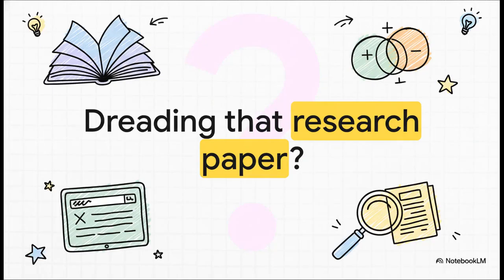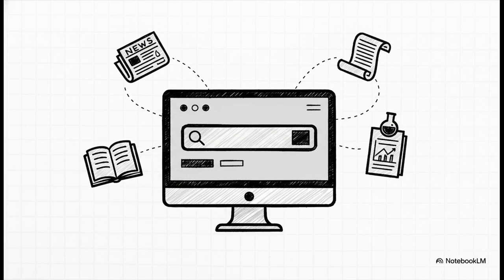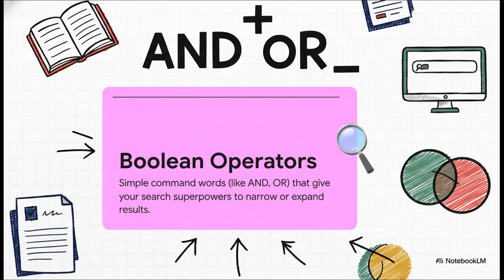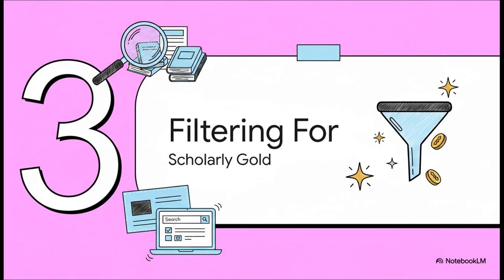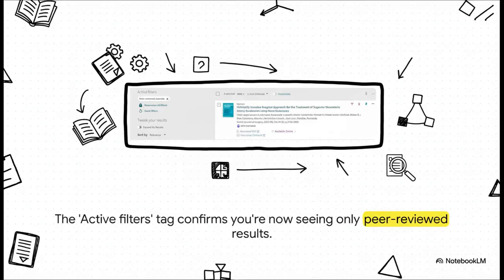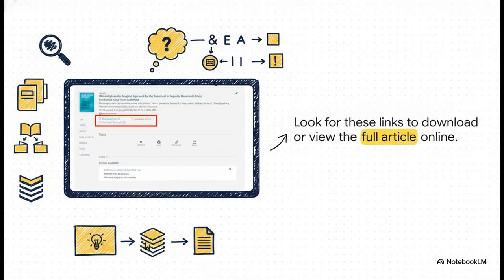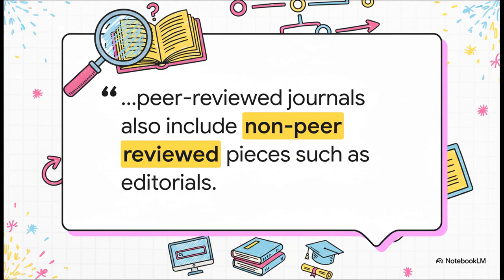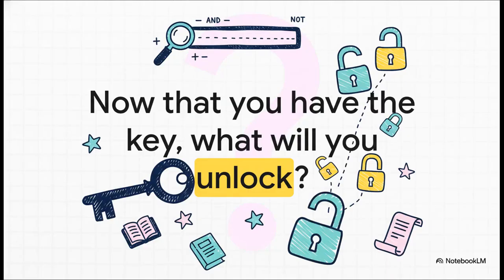How to Find a Scholarly Source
This video by the Begley Library at SUNY Schenectady and Google's Notebook LLM demonstrates how to find a scholarly source